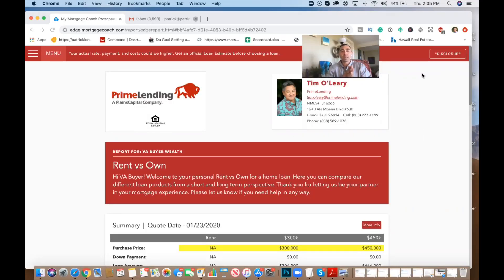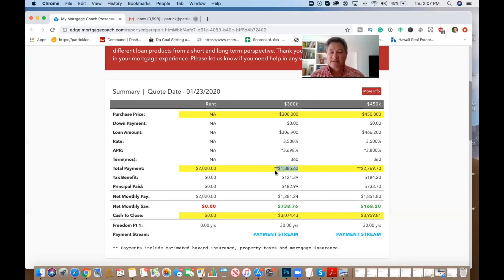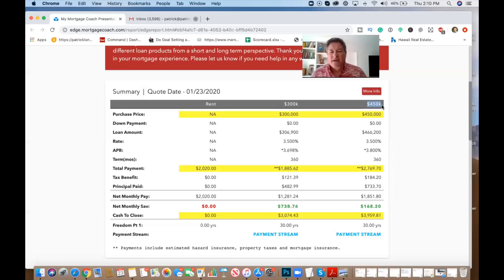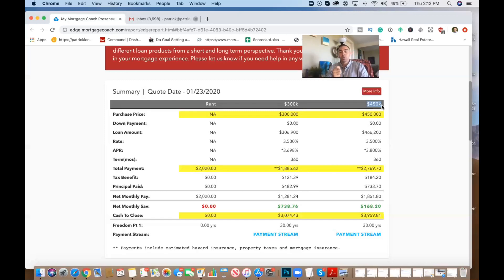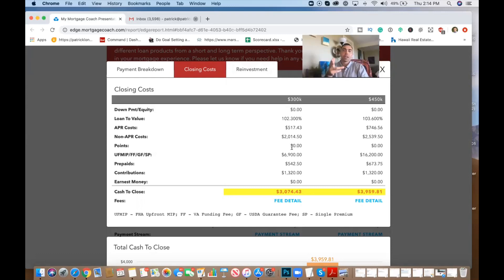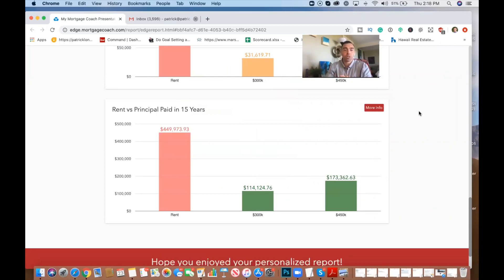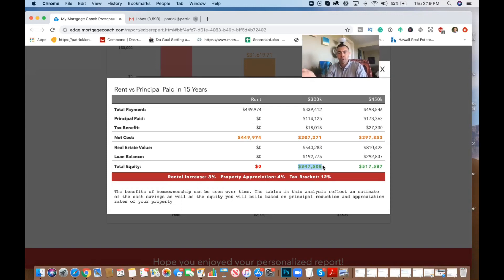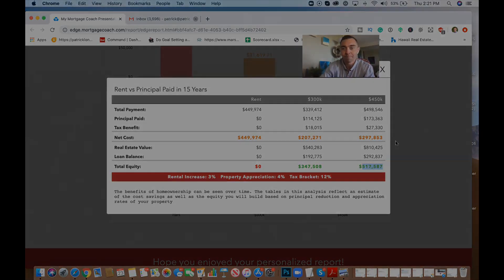Hawaii VA Loan - How Much Does It REALLY Cost {2020}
Hawai VA Loans sound almost too good to be true but in this video, we are going to unveil the actual numbers of how much it would cost to purchase a home with a Hawaii VA Loan.  We are going to discuss how much you would need when it comes to VA Loan closing costs, funding fees, and everything in between.

This Hawaii VA Loan explainer video is jammed pack with great information so make sure you watch it to the end and take notes.

🌐 PatrickLongleyRealty.com

Patrick Longley is turning the real estate industry upside down by integrating his 10+ years of experience in Online Marketing and technology to ensure you have a smooth systematic approach to purchasing or selling your home.  His passion for consulting and education allows him to help first-time homebuyers as well as seasoned investors in making educated decisions.

Patrick has earned his 5-star review from every client he has ever worked with and his hard work earned him to be one of the top 20 agents in his office for sales volume in 2020.